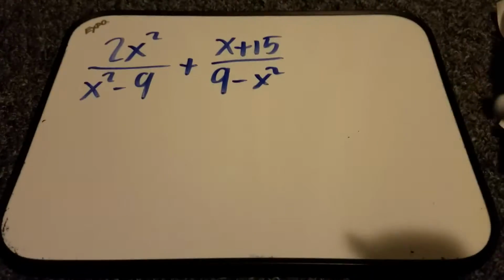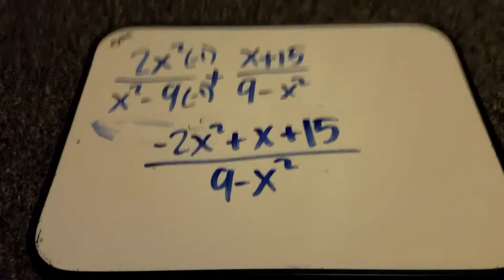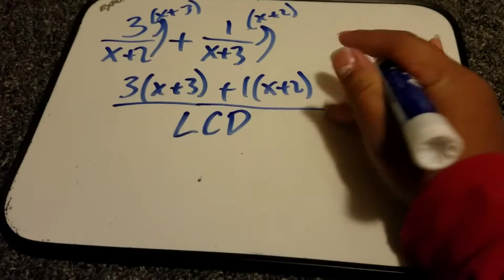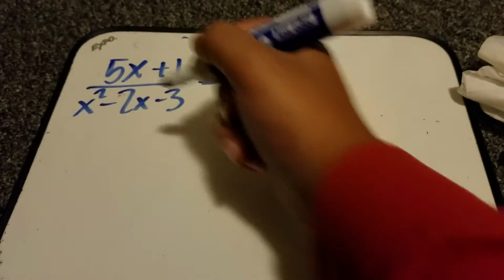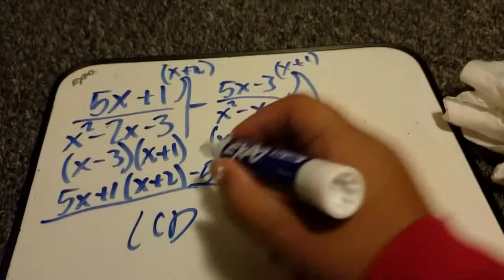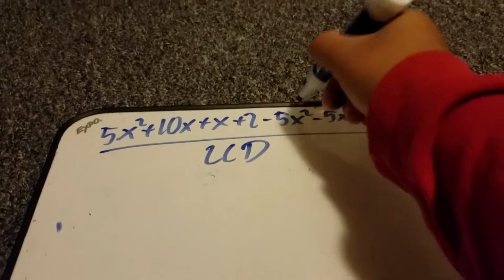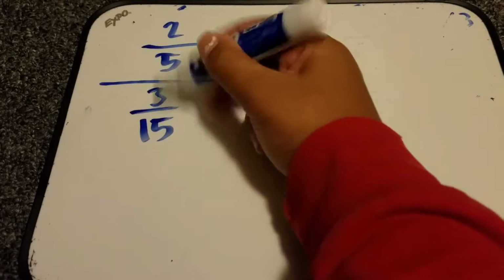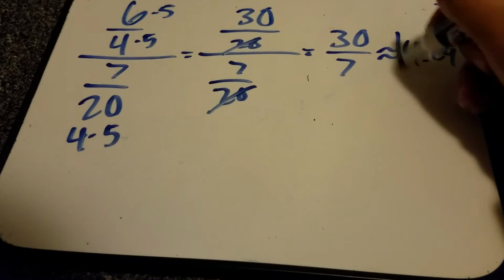Algebra 2 - Lesson 9.5